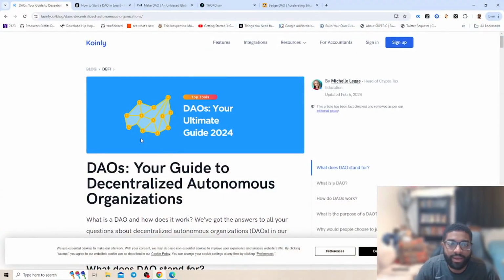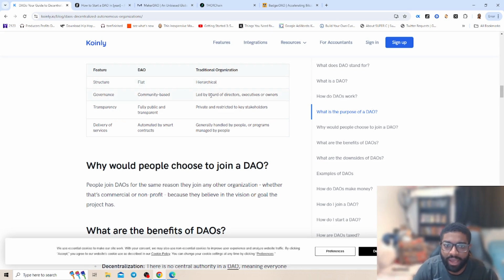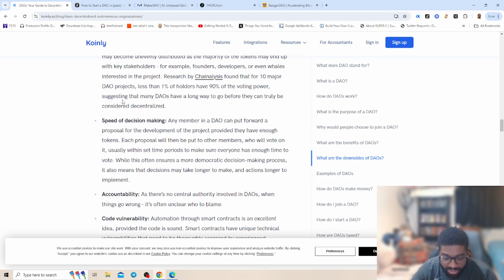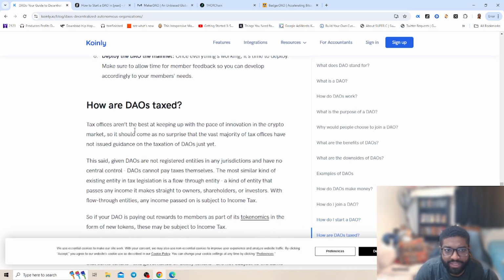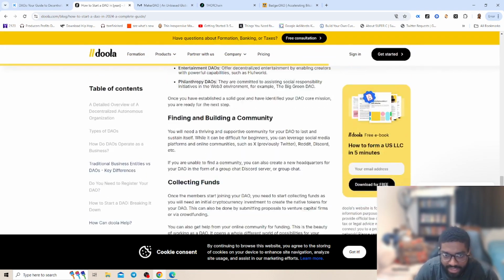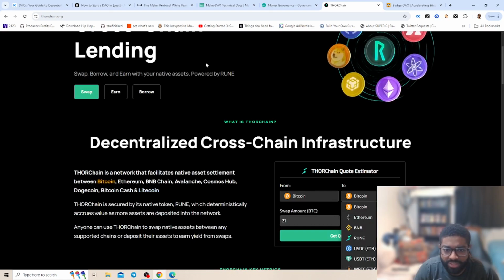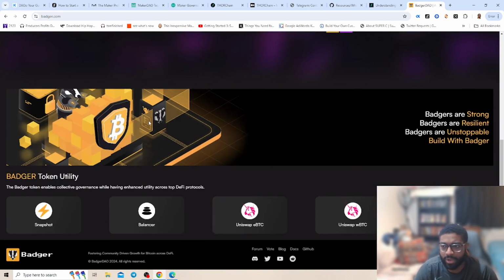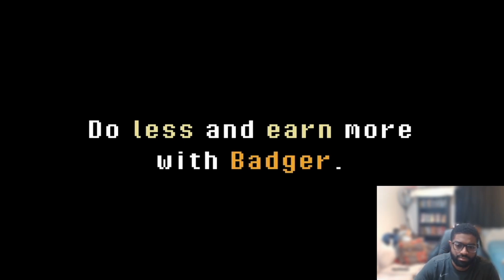Crypto Beginner Series | Cross Chain & Single Chain DAOs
💱 START YOUR CRYPTO JOURNEY

💚 Subscription Link:    / @Stew1000
0:00-0:23 Introduction
0:24-5:23 What Is A DAO/Purpose?
5:24-6:55 Why Do People Join DAOs/Benefits
6:56-9:57 DownSides Of DAOs
10:00-11:35 Examples Of DAOs
11:38-13:24 How Do DAOs Make Money/Join & Start
13:25-14:06 DAOs Taxes
14:07-14:39 DAO FAQs
14:40-14:57 Overview DAO WalkThrough
17:52-21:45 Maker DAO
21:47-25:50 Thorchain
25:52-30:44 Badger DAO
30:45- Recap